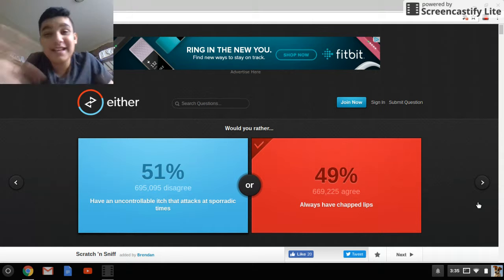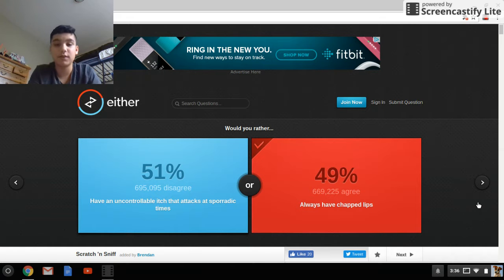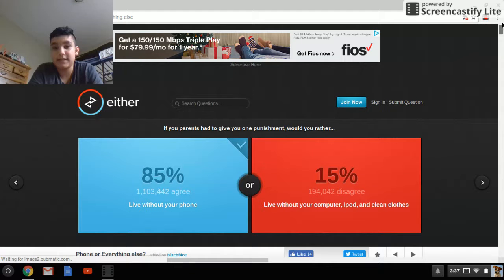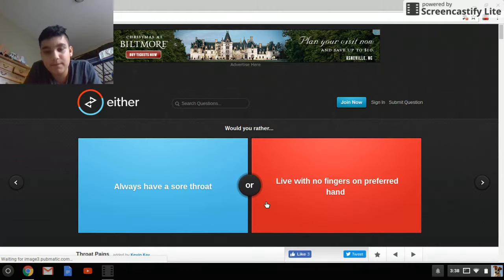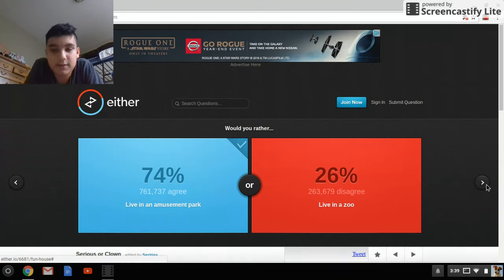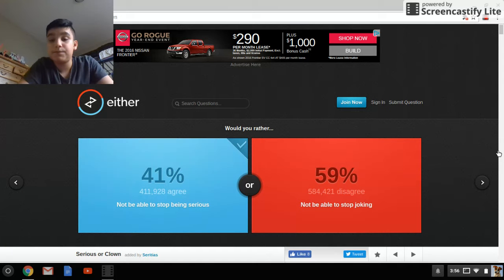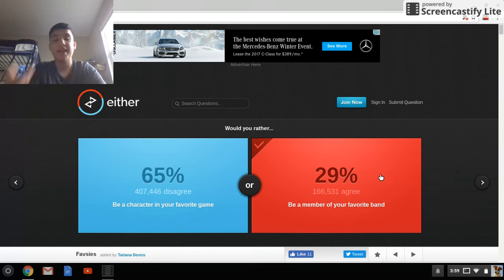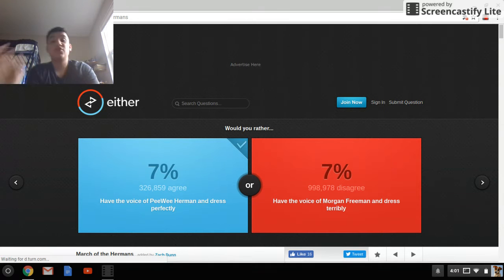Would you Rather